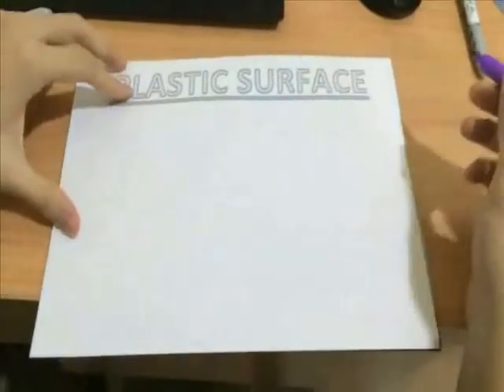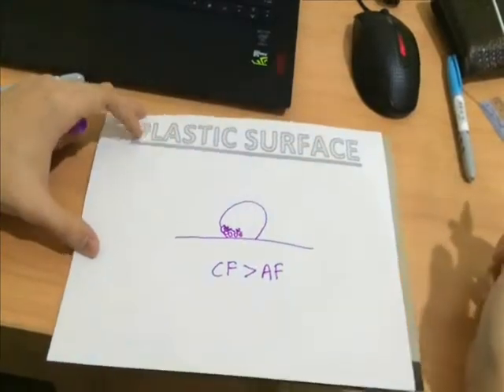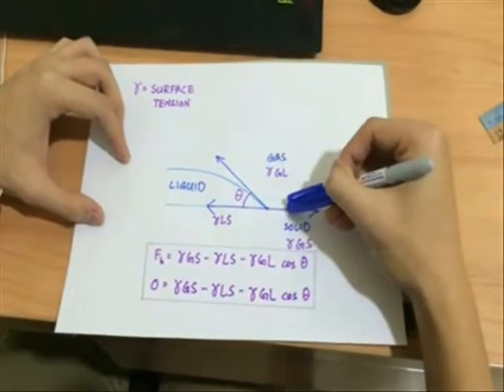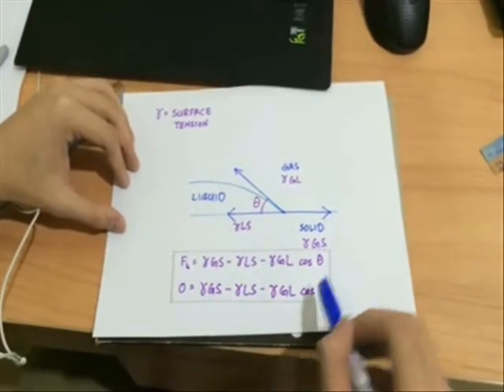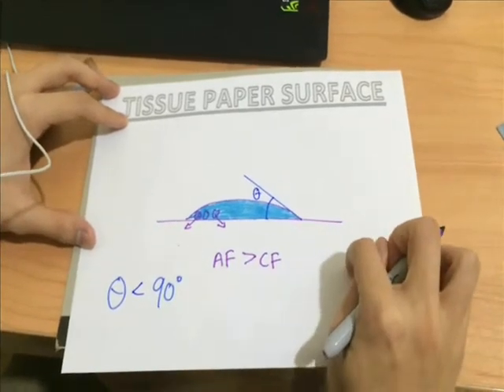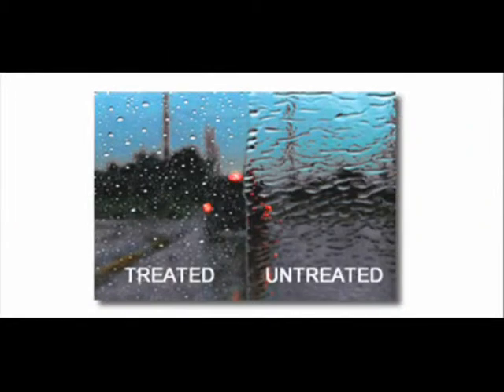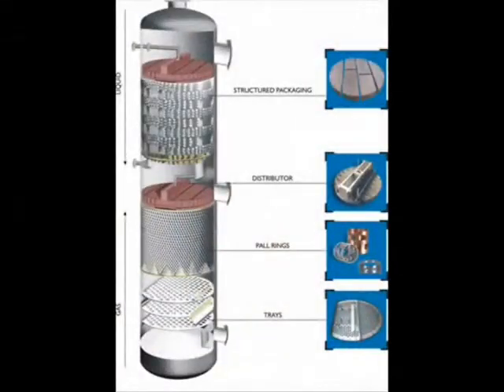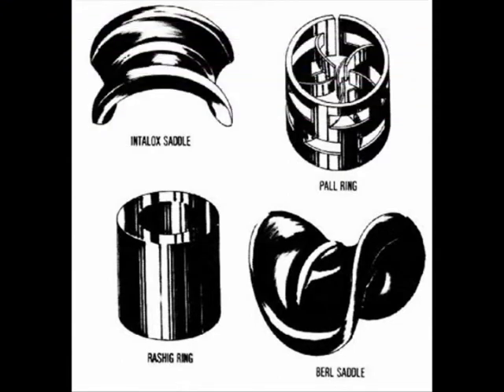Why water drops behave differently when running over a surface treated with different coating ?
Have you ever wondered why water drops behave differently when they are on different surfaces? For examples, water drop beads up on a fabric that has been made non-wetting by chemical treatment, while water drop will completely wet a tissue paper when it comes into contact with the tissue paper surface.
Wetting is the ability of a liquid to maintain contact with a solid surface. When a drop of liquid is dropped on a surface, the droplet will either maintain in droplets shape or spread out. This is result from intermolecular interactions when the two are brought together. Wettability is determined by a force balance between adhesive and cohesive forces.
Adhesive force is the attraction force of the droplets particles at the outer layer with the surface particles attached. Cohesive force is the intermolecular force within the droplets particles. Adhesive forces between a liquid and solid cause a liquid drop to spread across the surface, while cohesive forces within the liquid cause the drop to ball up and avoid contact with the surface.
If the cohesive force is stronger than adhesive force, the intermolecular forces resist the liquid particles from being separated. The cohesive force was unable to drag out the liquid particles causing the liquid to maintain in droplets shape.
If adhesive force is stronger than cohesive force, the attraction force of the surface to the liquid particle is stronger. This makes more liquid particles attracted to the surface resulting the droplets to spread out over the surfaces.
The contact angle is the angle at which the liquid-vapour interface meets the solid-liquid interface. The contact angle is determined by the result between adhesive and cohesive forces. A contact angle less than 90° usually indicates that wetting of the surface is favourable and the fluid will spread over a larger area of the surface. Contact angle greater than 90° generally means that wetting of the surface is unfavourable, the fluid will minimize contact with the surface and form a compact liquid droplet.
Many technological processes require control of liquid spreading over solid surfaces. When a drop is placed on a surface, it can completely wet, partially wet or not wet the surface. This is done by reducing the surface tension with surfactants (a non-wetting material can be made to become partially or completely wetting).
With this great invention, scientist and engineer are able to fully utilize it into massive applications, ranging from daily practices up to industrial advantages. An example from everyday life is the movement of droplets of rain over a windshield, windshields are treated with hydrophobic rain-repellent so that water bead and roll off the windshield surface to improve visibility and safety. Chemical engineer controls the wettability of the packings in packed bed column in order to improve the performance of the distillation column. In aircraft industry, droplets are easier to blow away compare to a sheet of water, so it is easier to slip away results lesser water form on the engine.